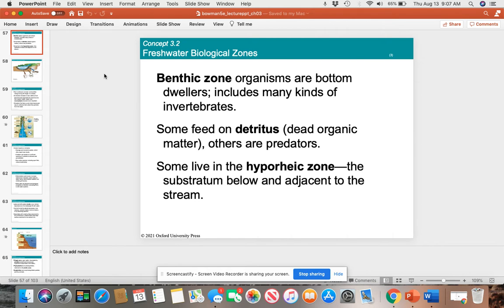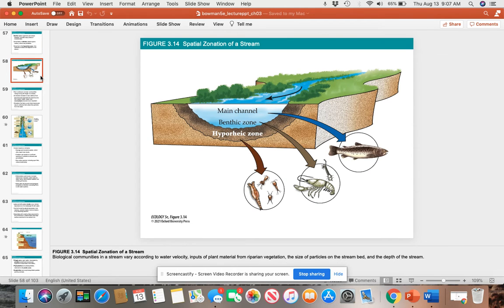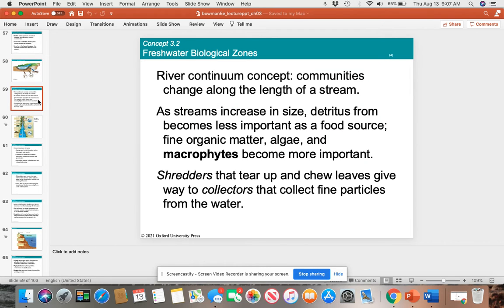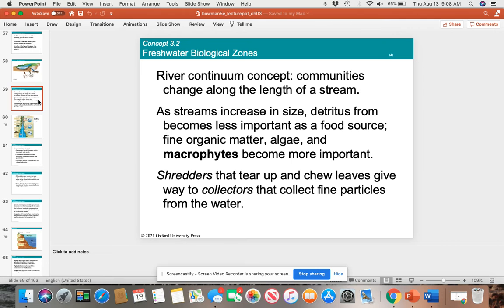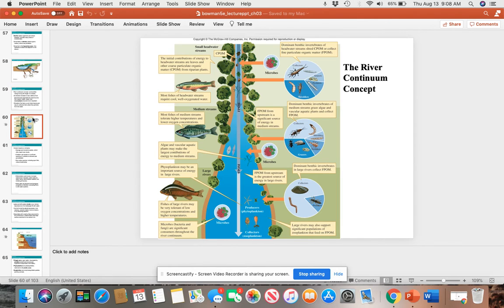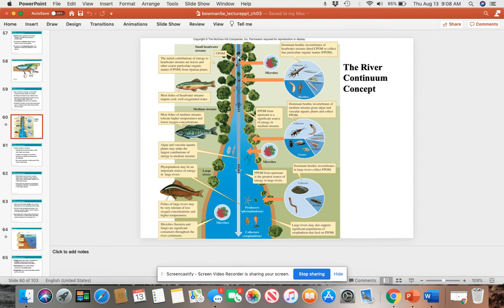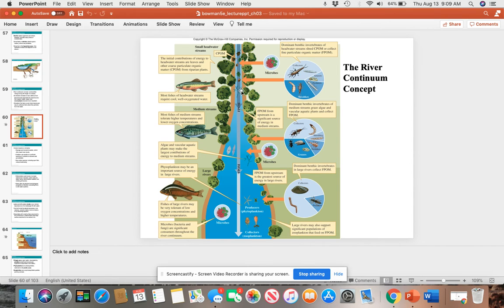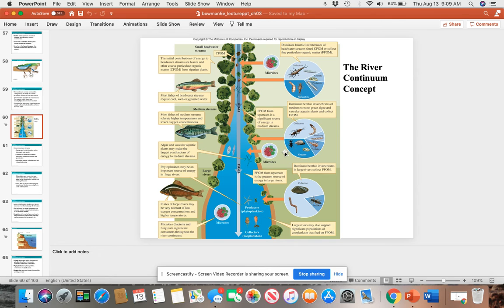The Biosphere 3e